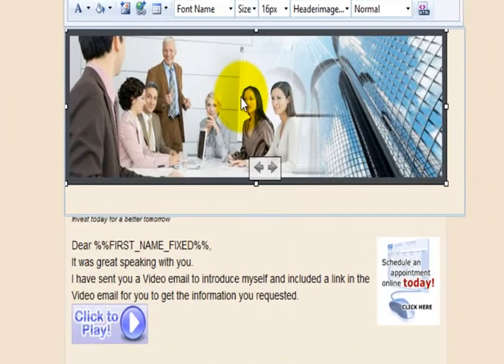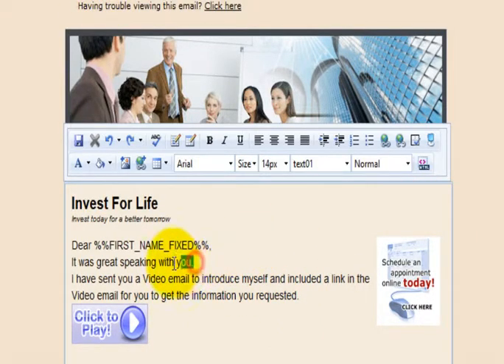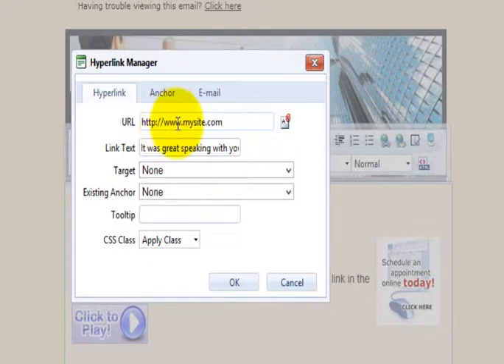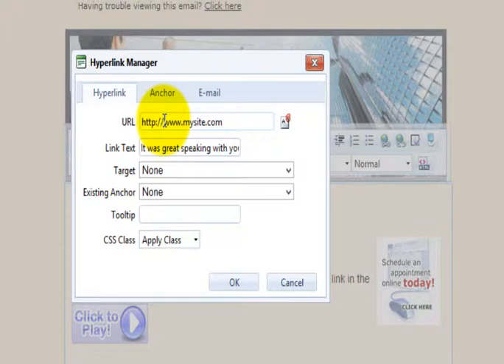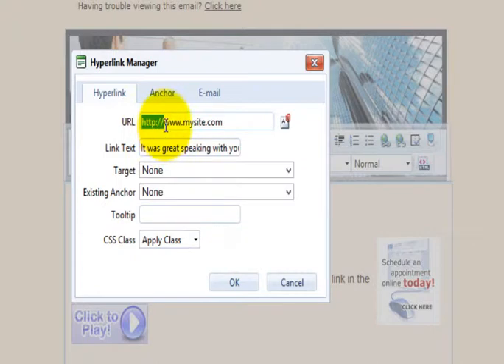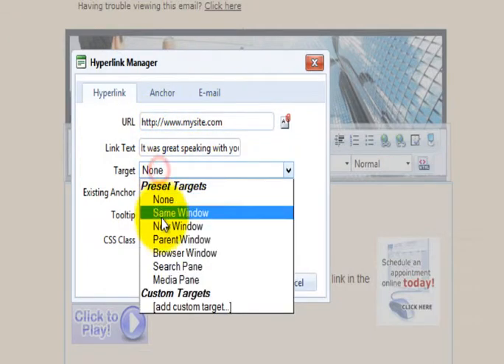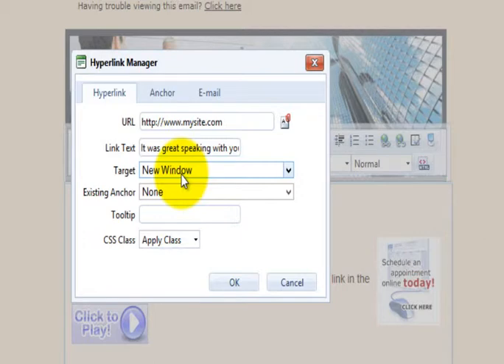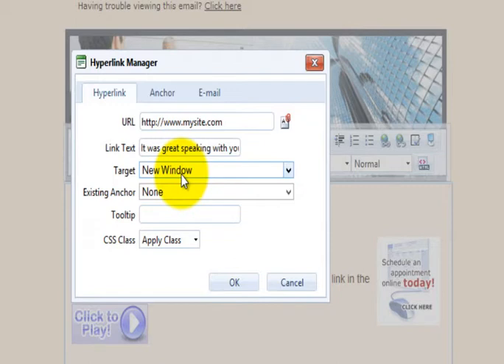How To Hyperlink Images and Text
How to hyperlink text and images in email